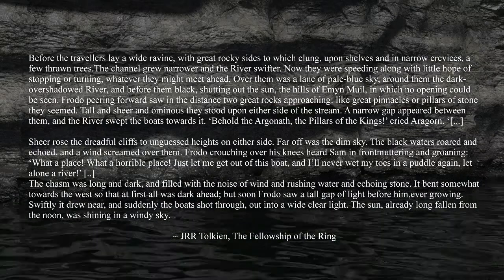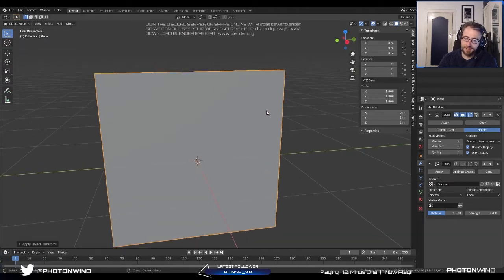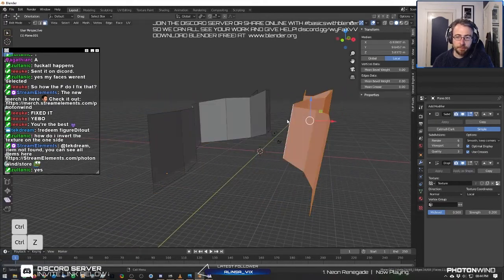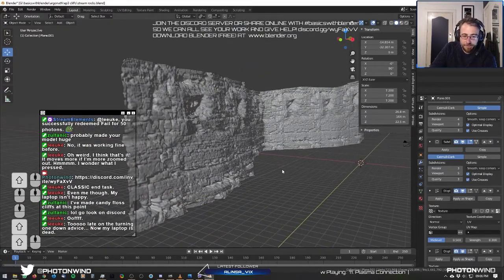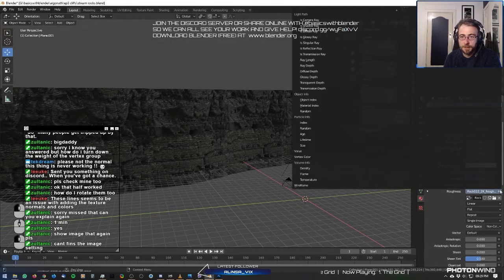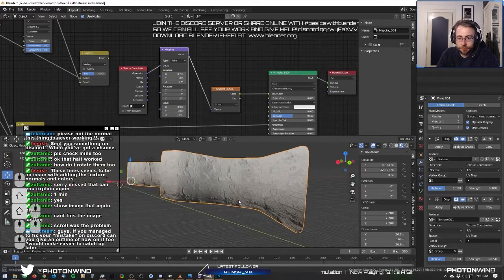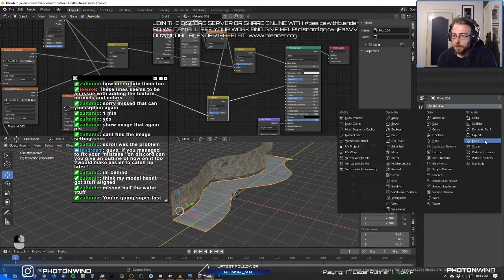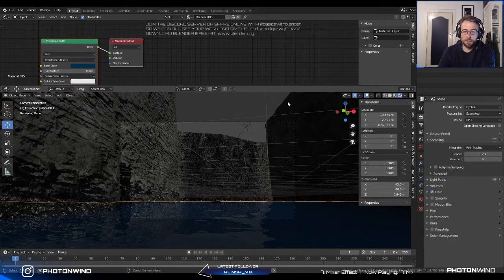Basics with Blender - Episode 3 : Cliffs and Materials basicswithblender full tutorial recording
This is a recording of my basicswithblender stream where we will go through learning how to use blender, a free 3d modelling application, and create a scene from the lord of the rings from start to finish!

In this episode we will create cliffs and take a foray into using blender materials and texturing.

Come join in the streams so you can ask any questions and get feedback and help live! learning by doing is the best way to gain a  new skill!

Id love to see what you create, and have you join in live on twitch for each of the streams!
or on instagram/twitter with the hashtag basicswithblender so we can all see how its going or give tips!

a big shoutout to my Patrons who really help me keep going!